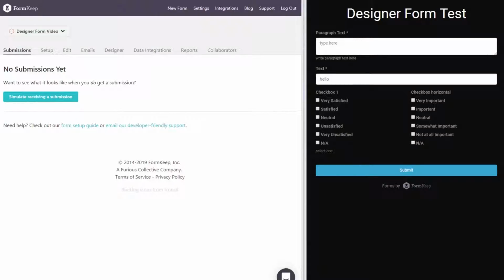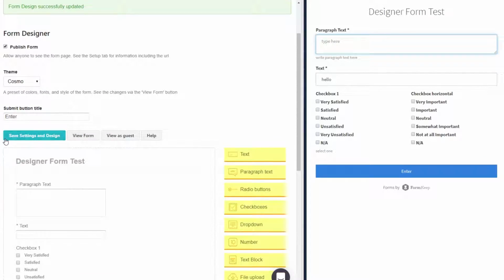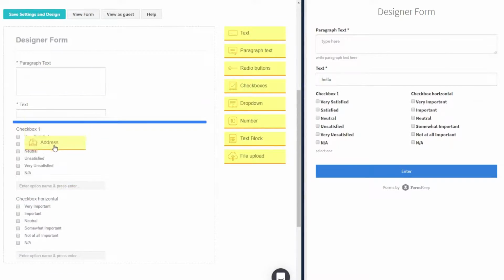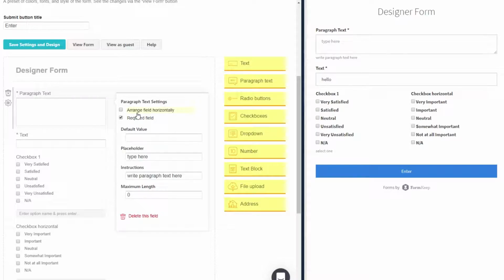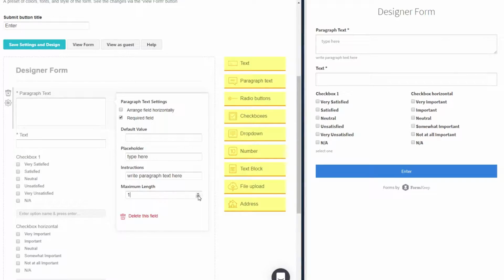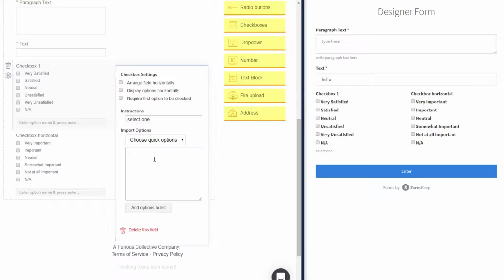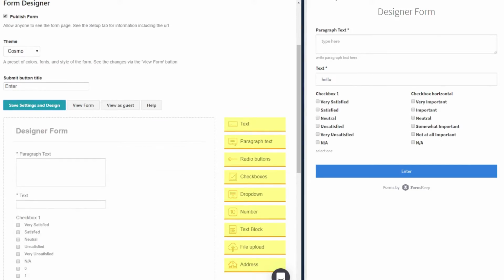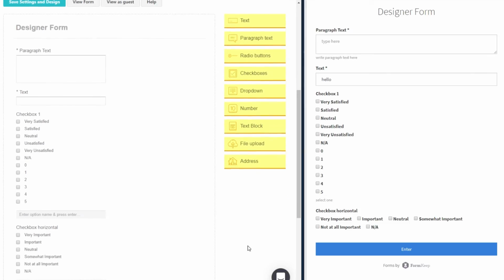Form Designer - FormKeep Guide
In this FormKeep video we go over the best way to use the custom form designer. FormKeep's form designer is the best and easiest way to customize and create unique forms for your customers to see!

A complete, yet simple, forms builder and hosted form website to get you collecting data in minutes. Public forms and spam usually go hand in hand, but our intelligent filtering and reCAPTCHA support keeps you safe. We integrate directly with Zapier, which means you can share data from your form submissions with over a 1000+ applications. Give read access to clients so they can see their data or edit access to other members of your team to split the development work. Want to examine your data in Excel or Sheets? Not a problem. CSV exports are two clicks away. Our customers have come up with countless ways to use FormKeep to speed up their workflows. Our simple API and Zapier webhook make almost anything possible. Forward relevant sales leads from a company site to the sales team. Collect emails and segment user groups. Collect RSVPs and information from all your event attendees.

FormKeep is the perfect companion to static site generators like Jekyll or Middleman, but we’ve saved a lot of time by using it with Rails apps, as well.